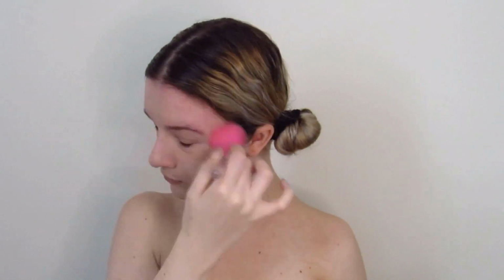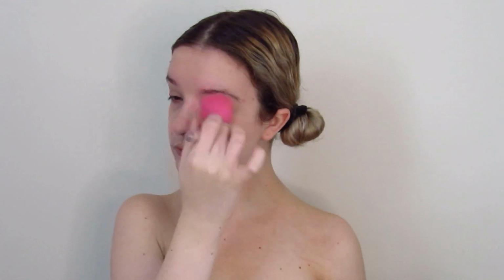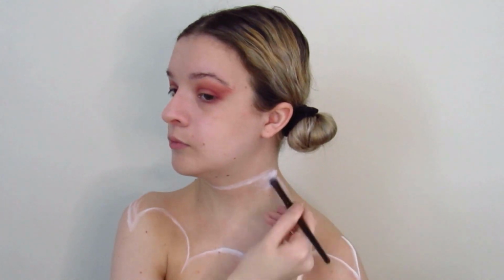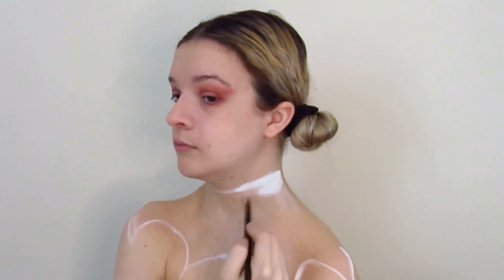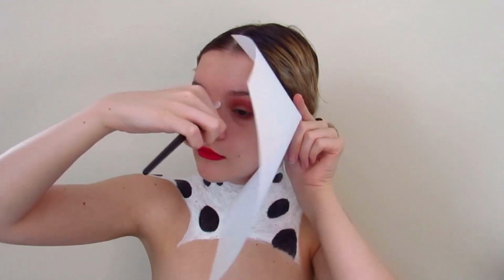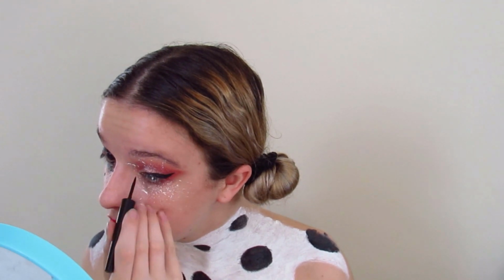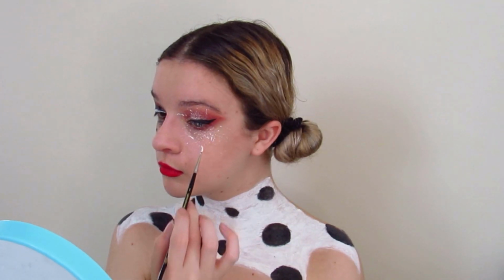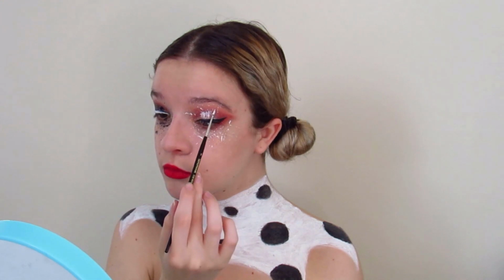Cruella inspired Paint / {Body paint and makeup} (CC)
Paint is inspired by the incredible Cruella. splattered eyes because she's a little crazy and a signature "Dalmatian" neck piece.
-everything used is either body safe paint or everyday makeup.

Chapters:
intro: 00:00
start of paint: 00:24